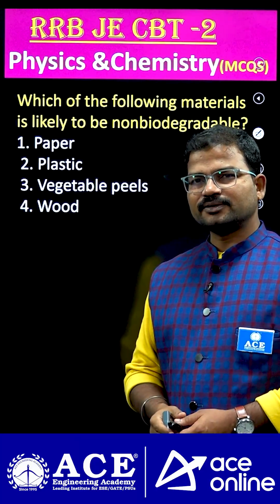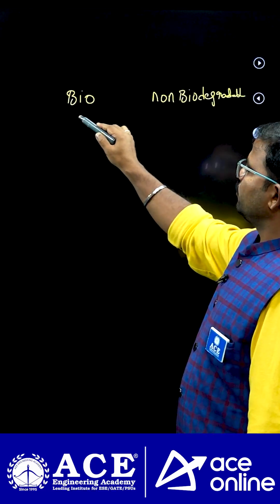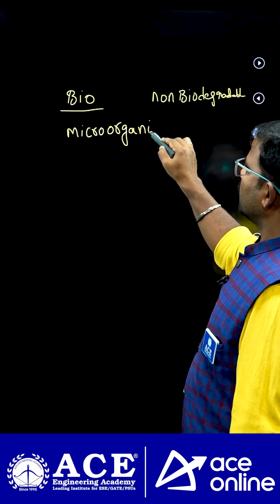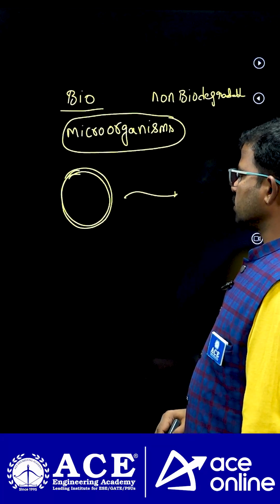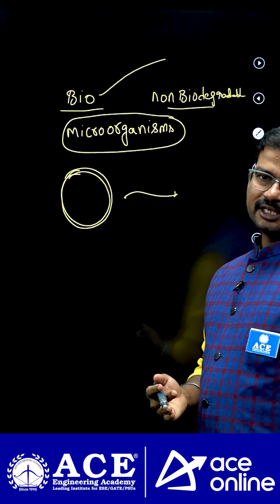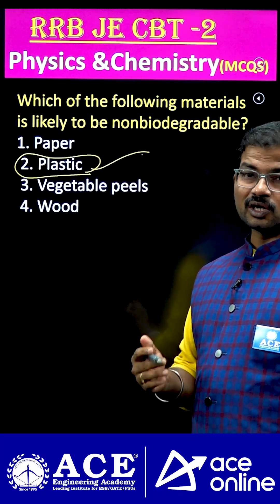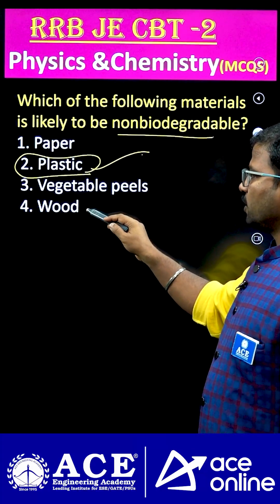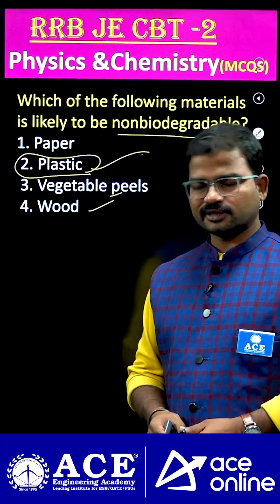Nonbiodegradable material os likely to be?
Understand the concept of nonbiodegradable materials with ACE Online's RRB JE CBT-2 session! Learn why these materials persist in the environment and identify common examples, perfect for tackling previousyearquestions. Enhance your preparation for the RRB JE exam with focused, expert-led discussions tailored to boost your success. Don’t miss this essential topic for the General Awareness section!